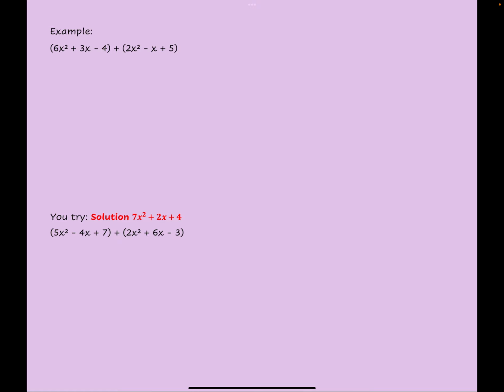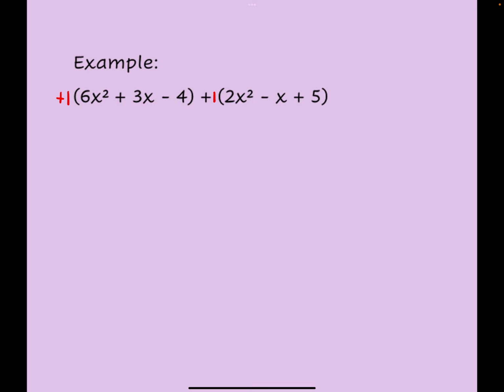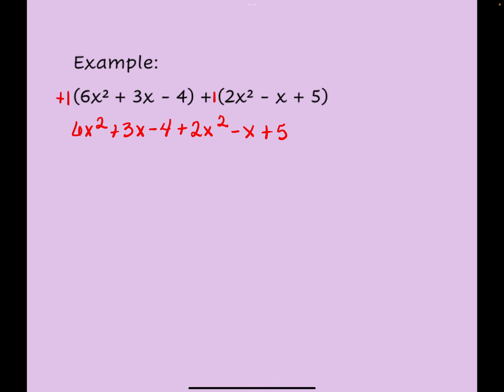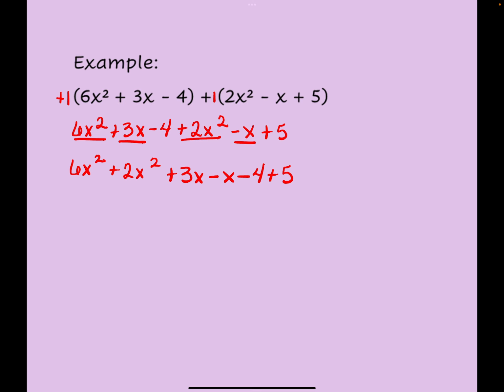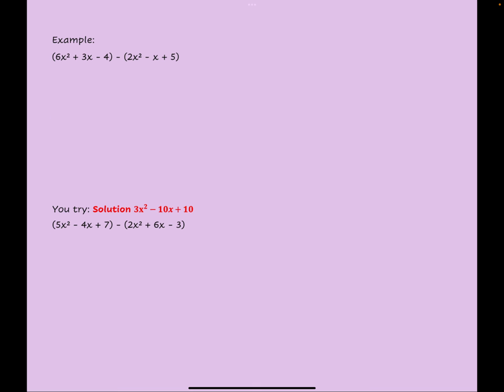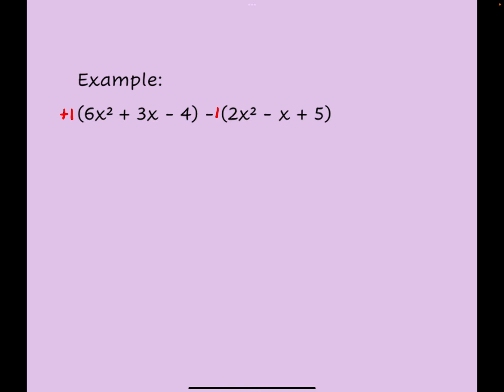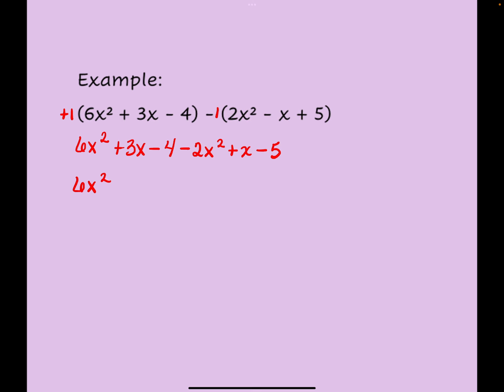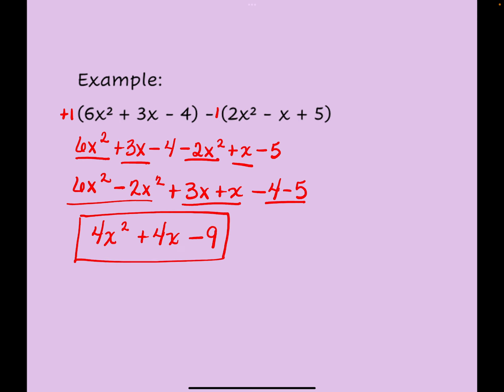Adding and Subtracting Polynomials